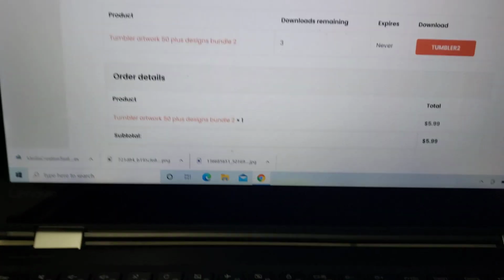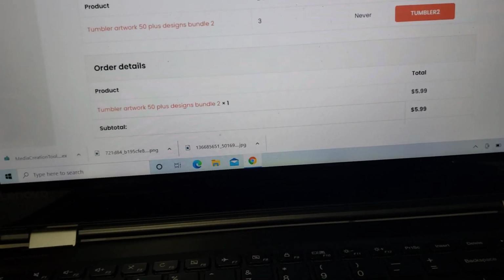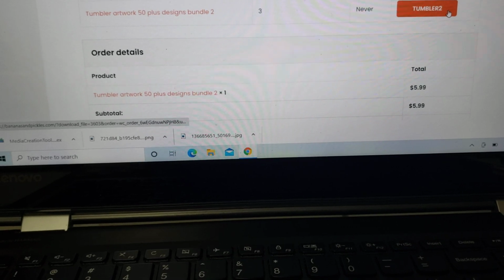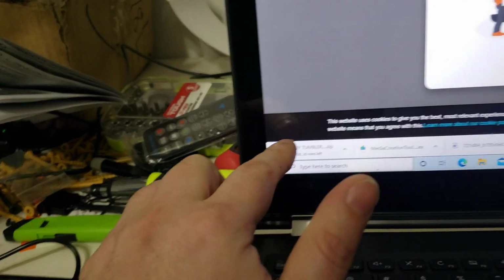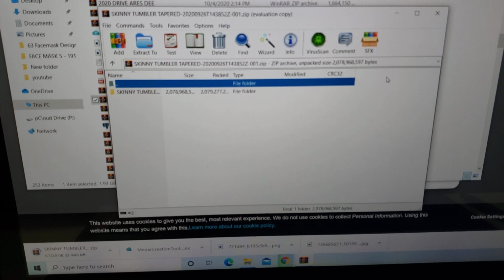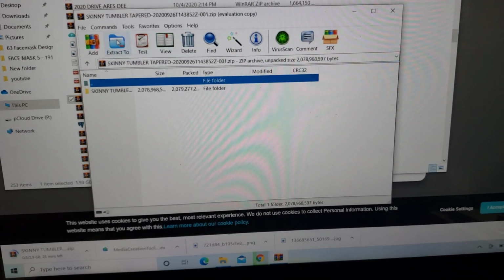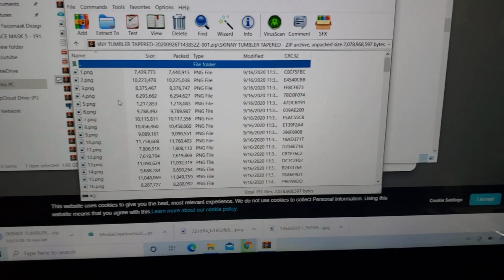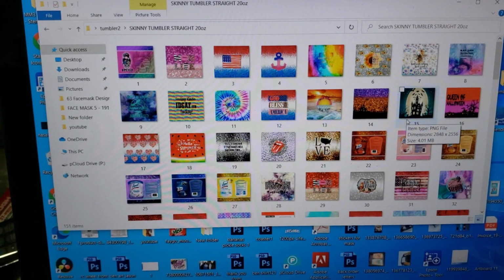How To Download Files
how to download the art files and open them